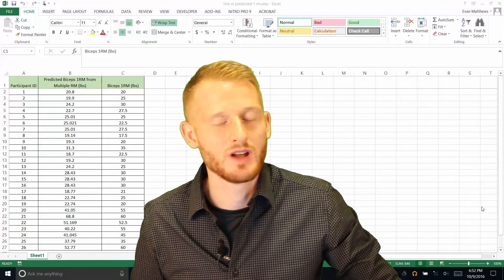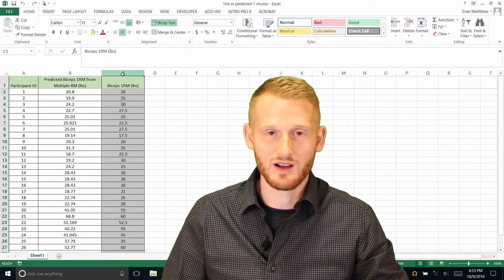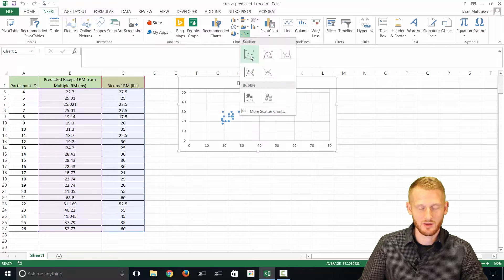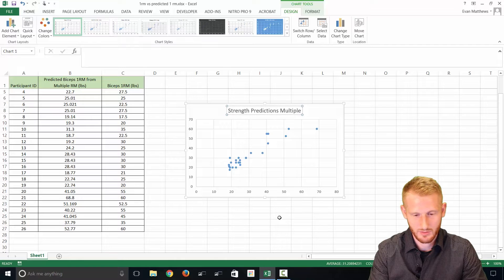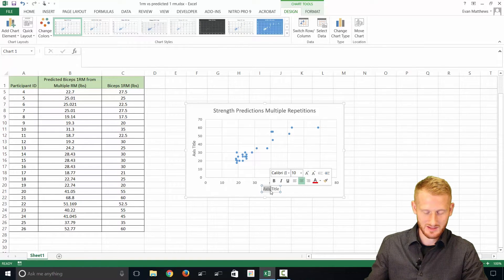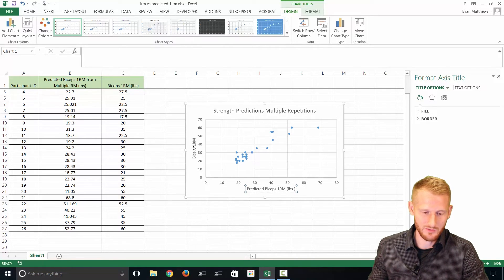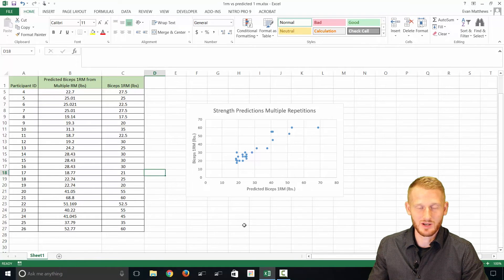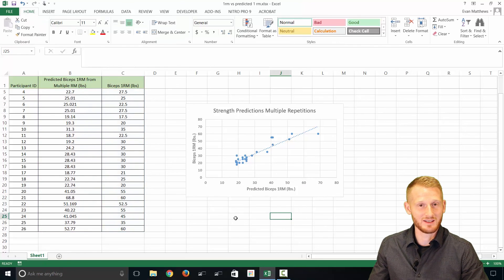Basic Scatter Plot in Excel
This video shows Dr. Evan Matthews explaining how to create a simple scatter plot graph (dot plot graph). The example data in this video represents the predicted 1 repetition maximum of the biceps curl and measured 1 repetition maximum of the biceps curl.

Custom Excel formula for determining the p value of a correlation

=TDIST(ABS((F5*SQRT(F8-2)/SQRT(1-(F5*F5)))), F8, 2)

Change each F5 to the Excel cell containing your Pearson correlation coefficient (r).

Change each F8 to the Excel cell containing your sample size (n).

Link to video of how to perform a correlation on this same data set and how to interpret the results of that statistical test.

Link to video showing how to improve the appearance of this graph to mimic the appearance of graphs typical in physiology research papers.

Link to video of how to perform averages in Excel, and how to do a simple bar graph in Excel.